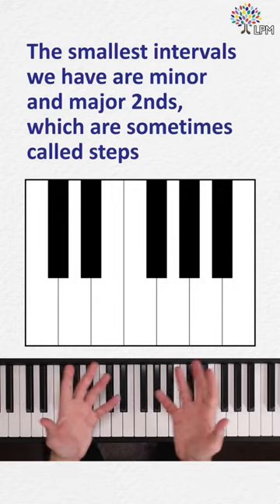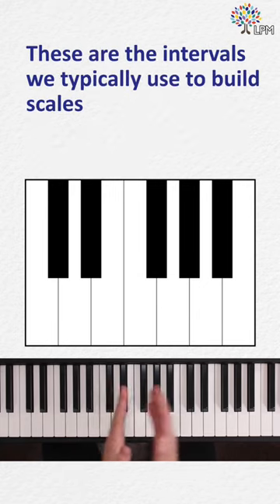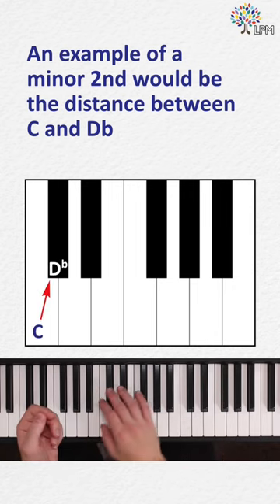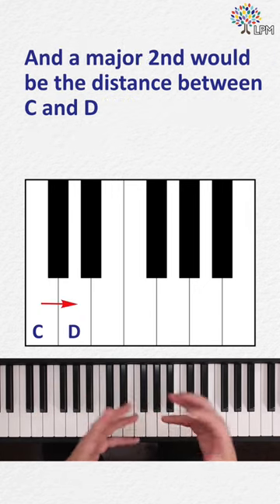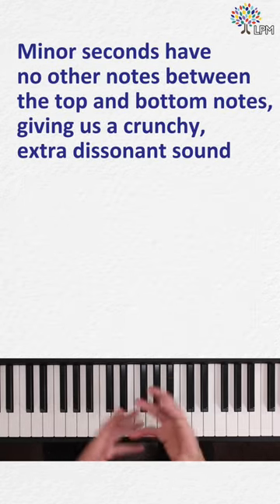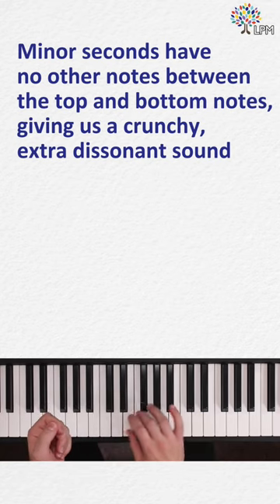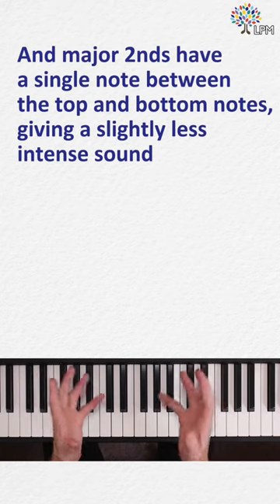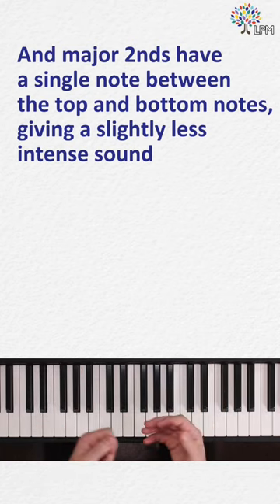What are intervals? Minor and major 2nd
In another video exploring we discuss the major and minor 2nd, the difference between two notes and are right next to each other, in the case of a minor second C and Db and an example of a major second would be C and D.